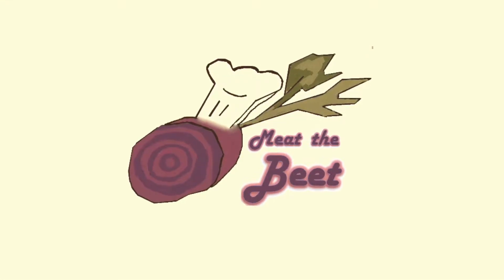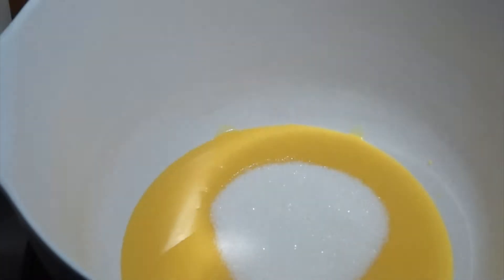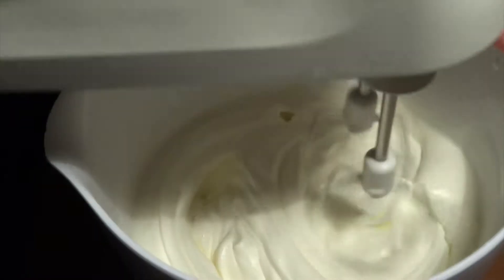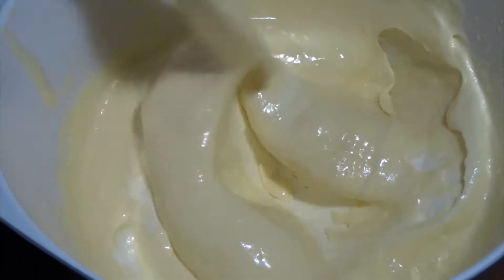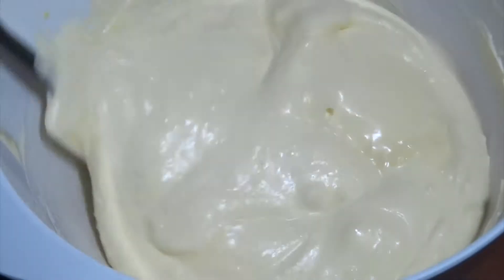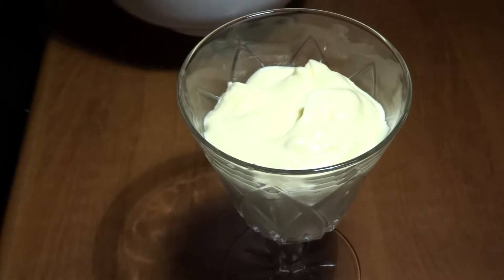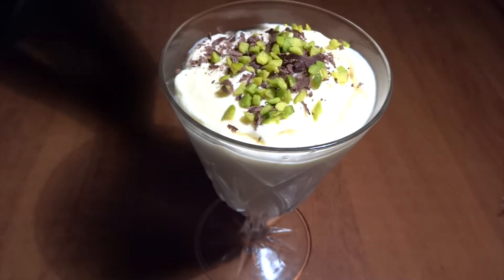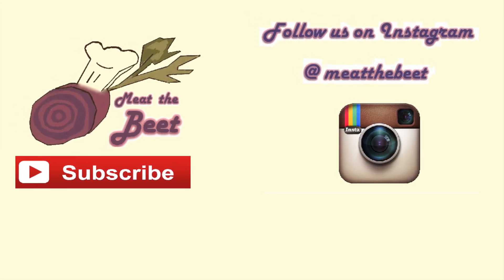White Choc-shock Mousse - Recipe # 54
Recipe for a delicious white chocolate mousse that for sure will impress your guests

Ingredients for 4 persons:
Opskrift:
150 gr. white chocolate
6 pasteurised egg yolks (or very fresh!)
250 ml cream
50 gr. sugar
Chopped pistaccios + dark chocolate for garnish

Track: Highway Wildflower
Artist: Bird Creek